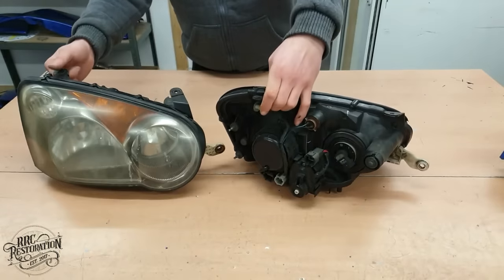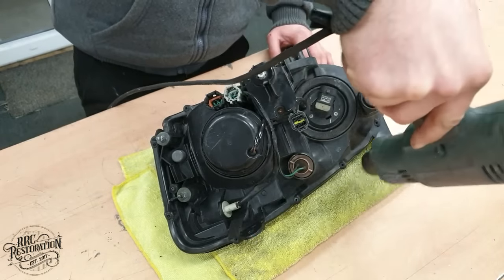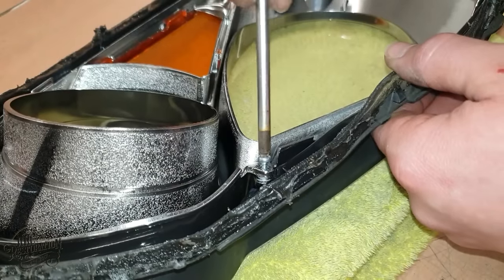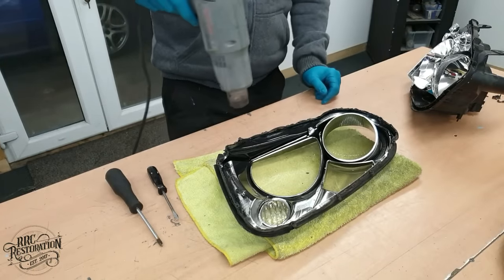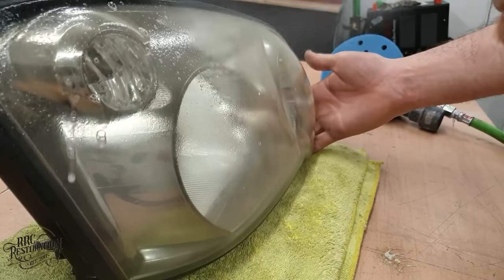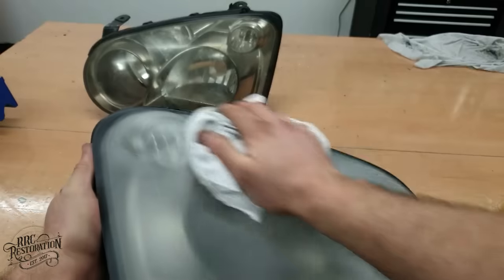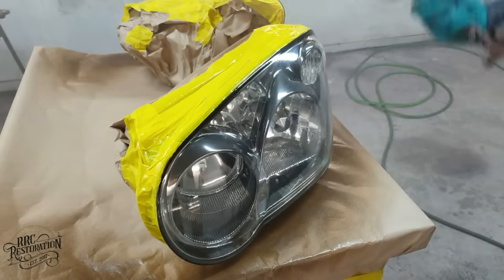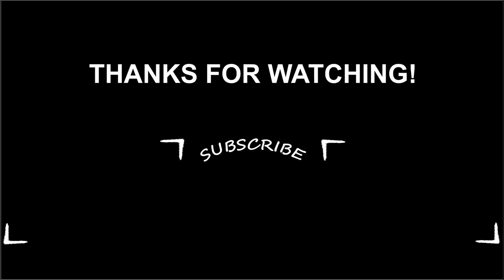Headlight Restoration - The Way A Professional Does It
Headlight Restoration - The Way A Professional Does It, I think the title sums it up pretty well but just incase here's a brief description.

I see all of these videos on here going on for hours and hours about  sanding your lights with tooth paste, remove yellowing with WD40 etc. etc. and the truth is none of them are proper fixes or are in anyway professional and long lasting my method is by far the best, well I would say that wouldn't I? haha.

So starting off with the lights I need to split them to do the mod for removing the amber indicator lens as I think it looks dreadful and really ages the front end on these Impreza WRX STi's, so again I don't use fancy methods or do any annoying trips to the oven I simply use a heat gun and a screw driver no fuss, no mess, pull the lens off, pop the amber out and put it all back together. done!

Then it was onto the removing of the yellowing and the hazing and again no need for any fuss here like I see many others doing " oh you need to work from 400 all the way up to 3000 then polish with this special compound and then another one then use this special sealer blah blah blah, What I do for good as new crystal clear lights that are just as durable as OEM, I sand my lights with 800 grit on the DA, clean them up and hit them with UV stable 2k clear and that's it job done.

So I hope you enjoyed this little restoration/ rebuild and will join me again soon for the next installment of t he series .

A new addition to my videos from now on will be a water mark and my channel name popping up in random places throughout the video as I'm getting rather tired of people re-uploading my content as their own I hope you guys understand.

If you like what you see and have any ideas for the channel or would even like to donate something to restore to the channel please get in touch. :)

RRC Restoration